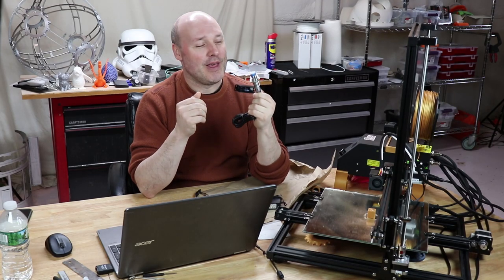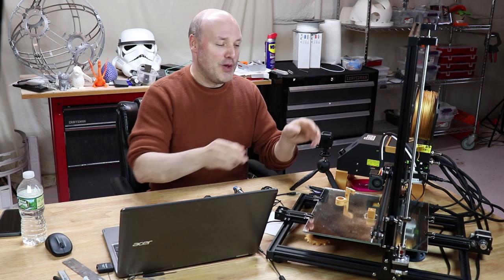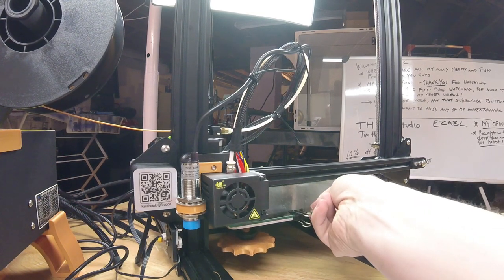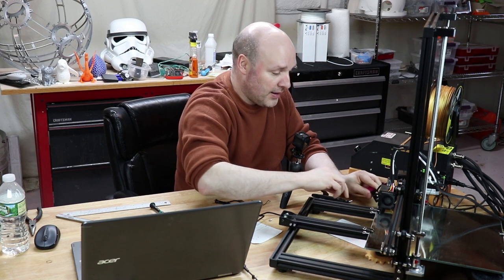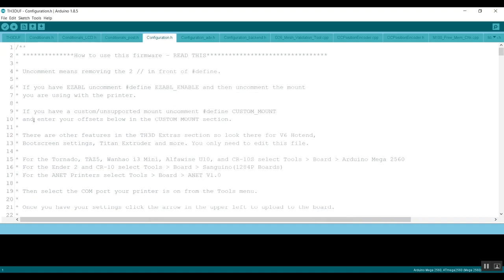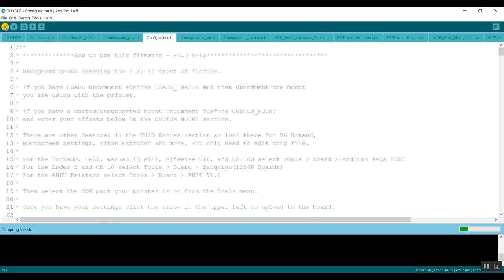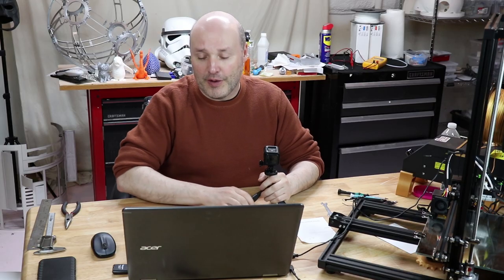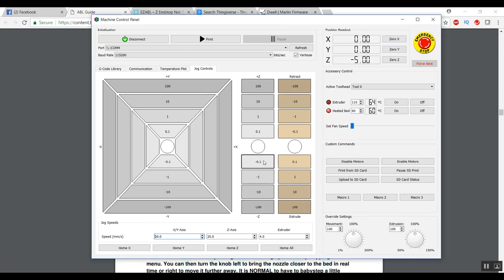Installing the TH3D EZABL Sensor on the Creality CR-10S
Today I am making a longer video than usual so that YOU have all the fine details on how to install a TH3D EZABL Auto Bed Leveling system in a CR-10S!  The EZABL I am installing is the EZConnect version, which means no messing with stripping wires, opening up the electronics box and that sort of thing!  You simply plug in the power cord, attach your Z Limit switch connector and the rest of the installation is easy!   I walk you, step by step, on the probe mount install, the firmware config, tuning the sensitivity of the sensor, calibrating the z offset and seeing the probe in action...as well as a test print!  I hope you find this guide helpful if you decide to install one of these!